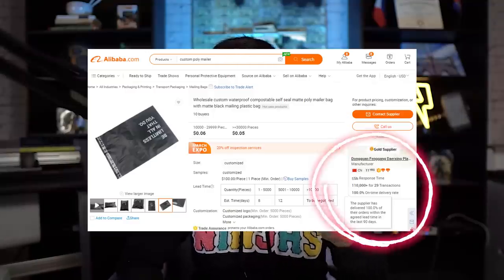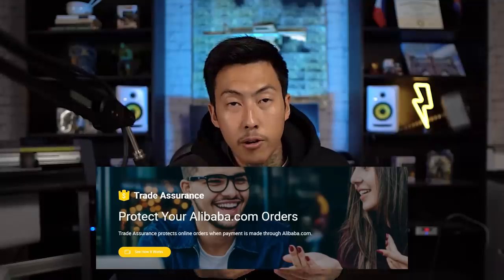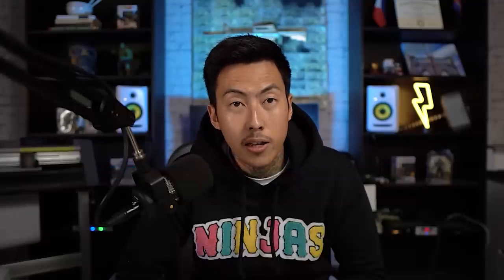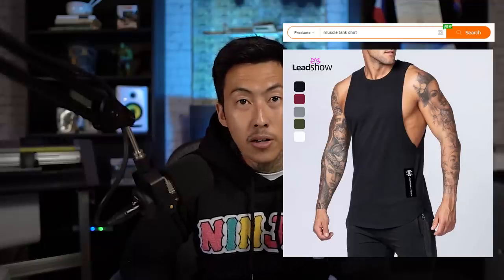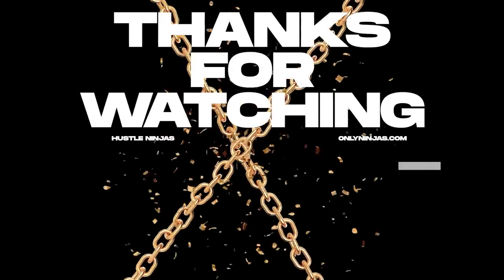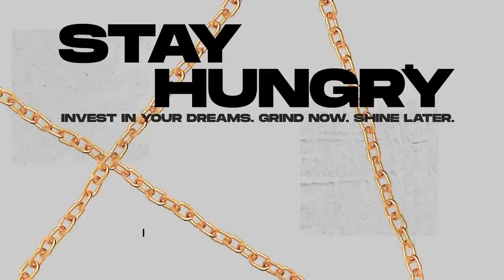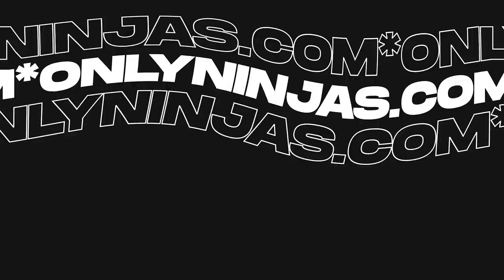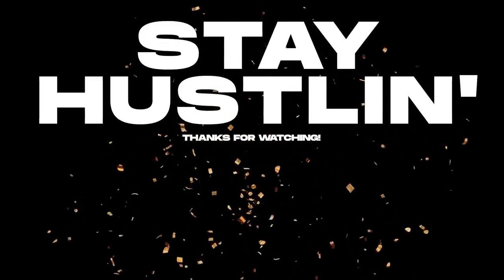Using Alibaba.com to Build Your Clothing Brand - Custom Polybags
Alibaba.com March Expo